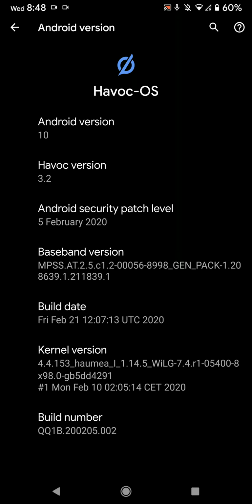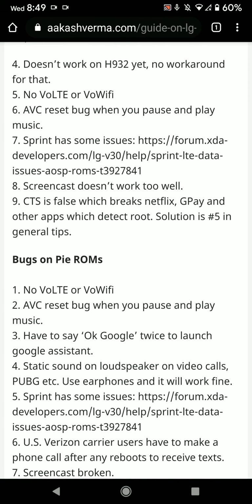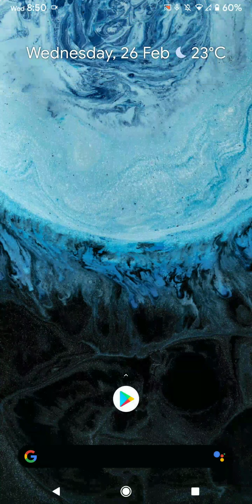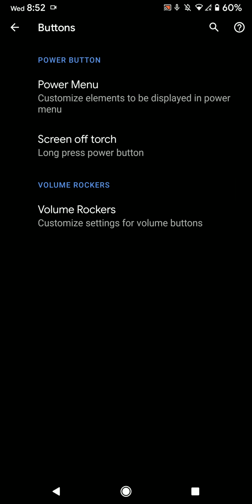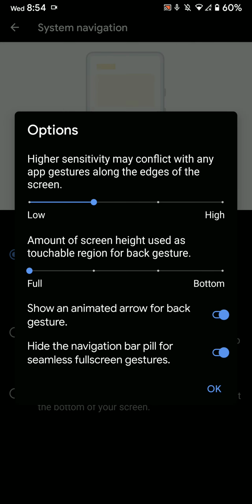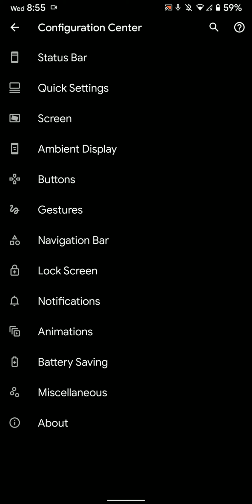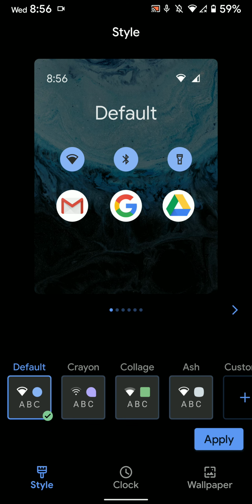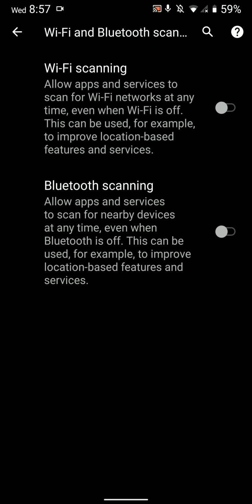Havoc 3.2 Android 10 LG V30 review.